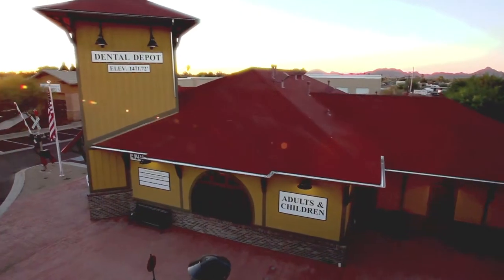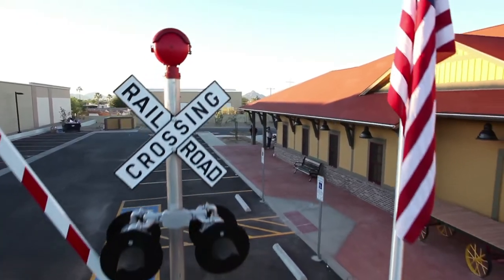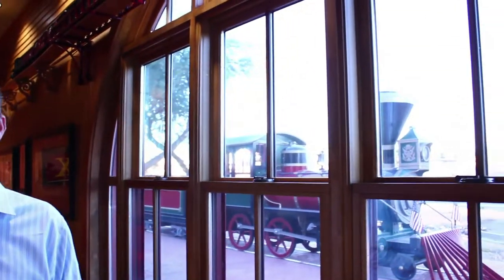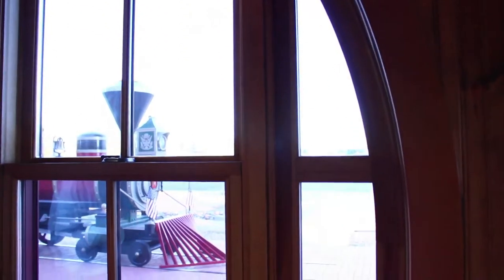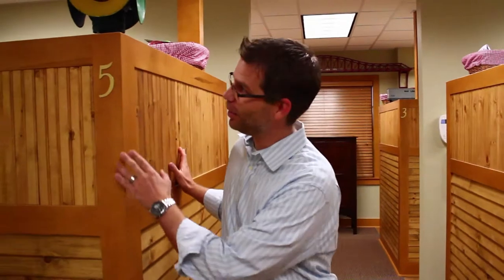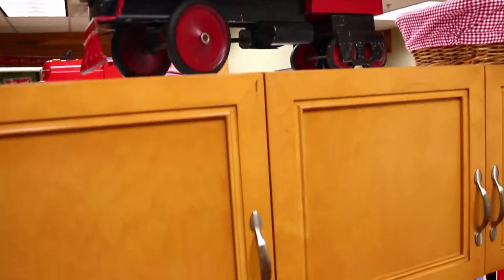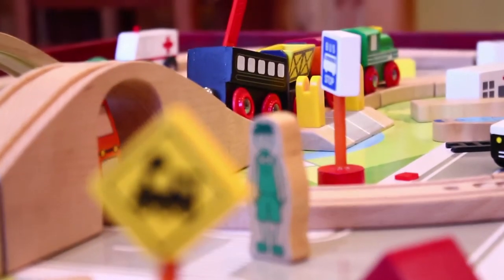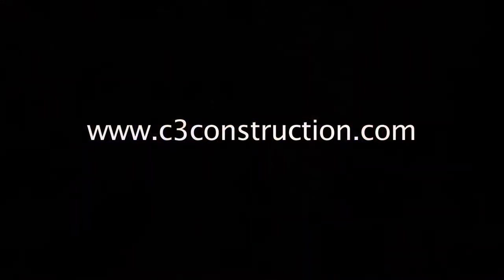Dental Depot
Check out one of the latest projects, just completed, by C3 Construction. Located in Scottsdale, AZ, the Dental Depot is not just a great place for children's dentistry it's great for the parents as well.